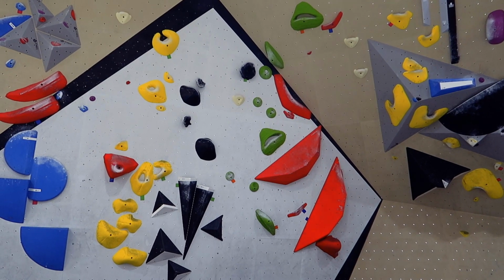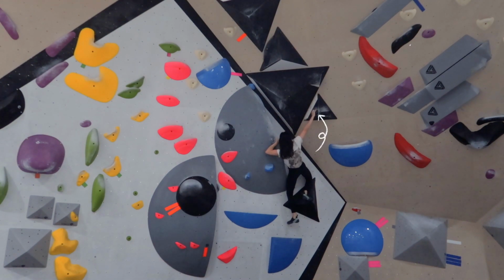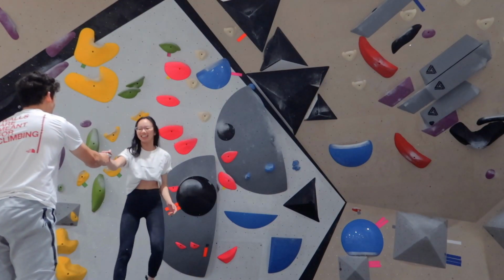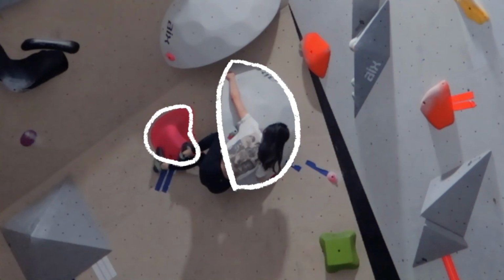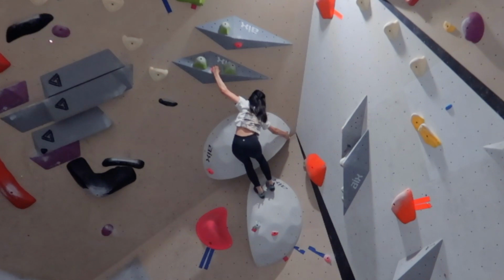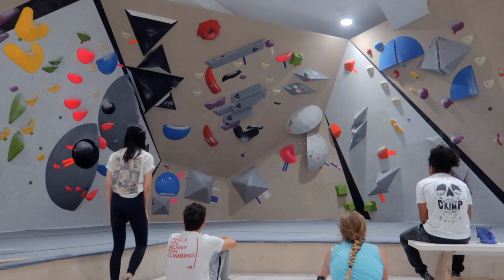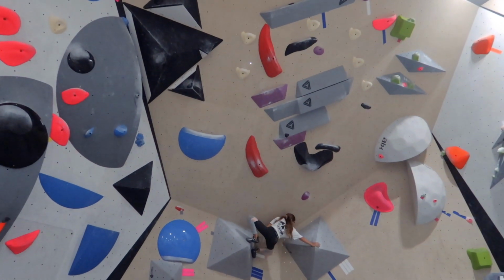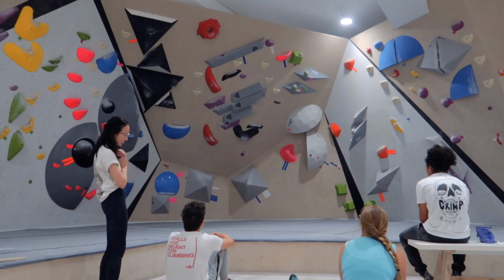I try *STEEP 45°* competition bouldering 😦 | gracedoingthings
DO I DEFEAT THE BOULDERS OR DO THEY DEFEAT ME?
this week I use the magnifying glass to break down my attempt of 3 competition style boulders at Skywood. they're also in the steep sector which is another thing I'm terrible at (after slopers).

0:00 - intro
1:28 - Climb 1
4:33 - Climb 2
7:33 - Climb 3

thank you to David and Milly for fantastic support

I hope you enjoy as they were super fun to climb!

I'm nursing my finger back to health after those crimps... ________________________________________________________________________________

- Bouldering/Climbing related
- Other hobbies: vlogs, games, fashion and other

⭐️ Camera: Canon G7x Mark II
⭐️ Editing: Final Cut Pro
⭐️ Animations + Thumbnails: Made by me on Procreate